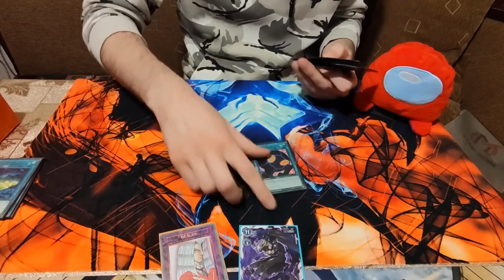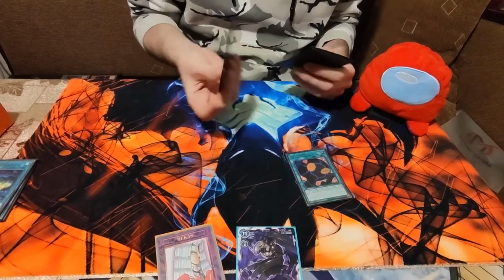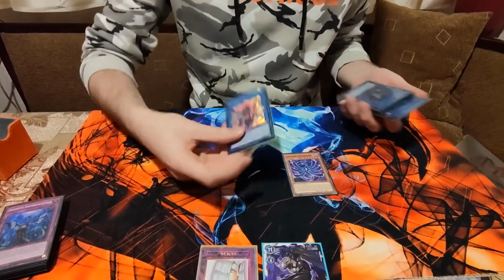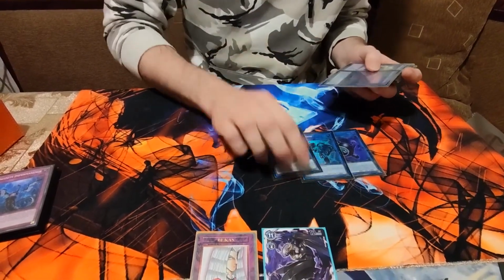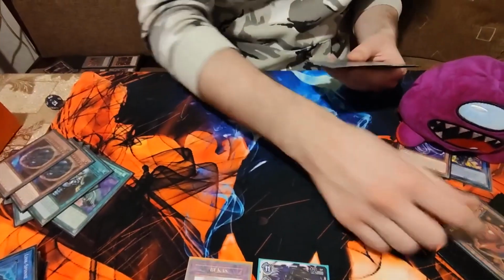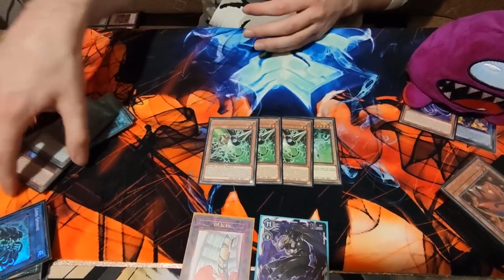6:0 undefeated deck profile NO ARRIVAL @IGNISTER D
My friend Dux went 6:0 at his locals using @Ignister without making arrival at ignister even once, in fact he isn't even playing it.

Chapters:
0:00 intro
0:27 deck profile
9:00 Combo guide
13:46 side deck